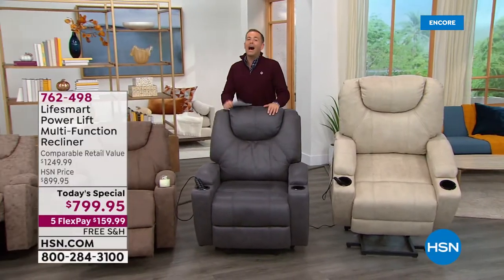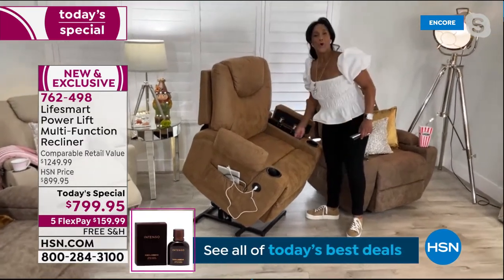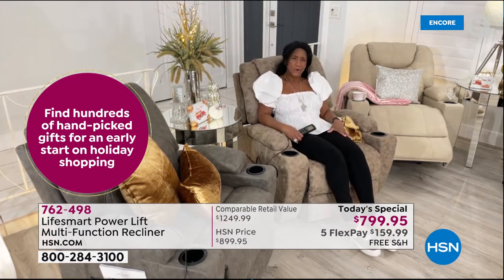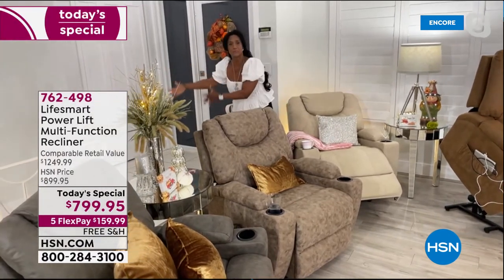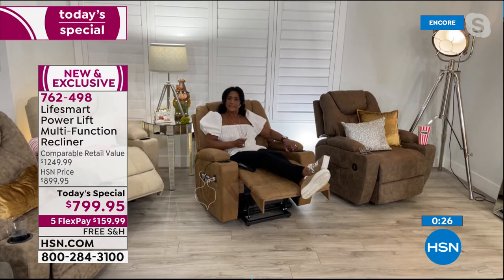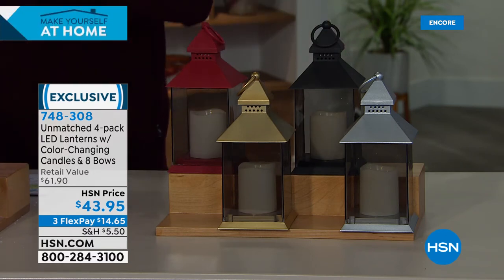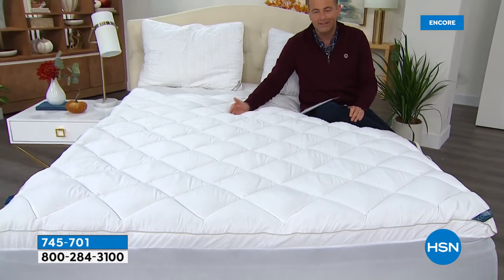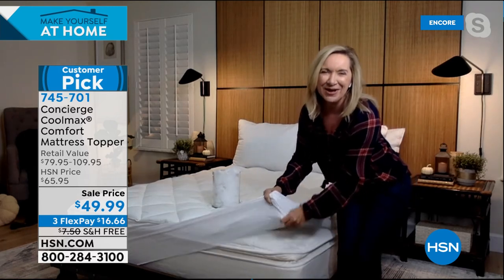HSN | Make Yourself at Home 09.17.2021 - 06 AM